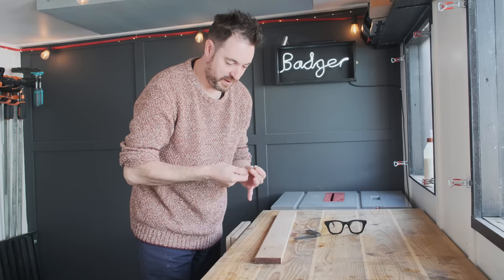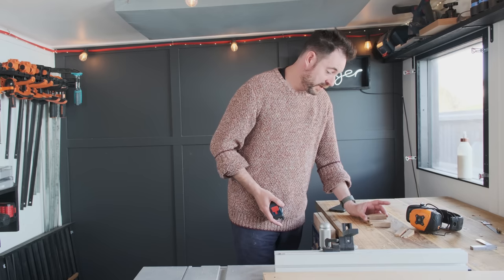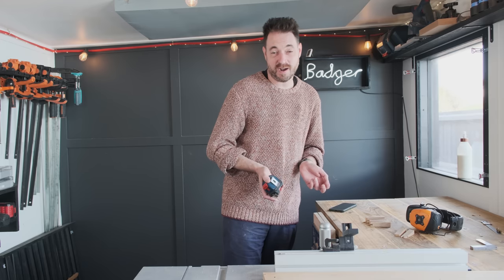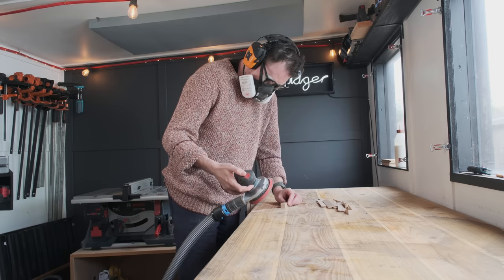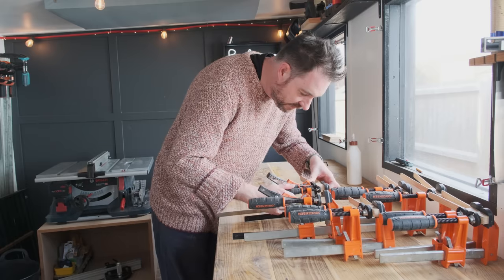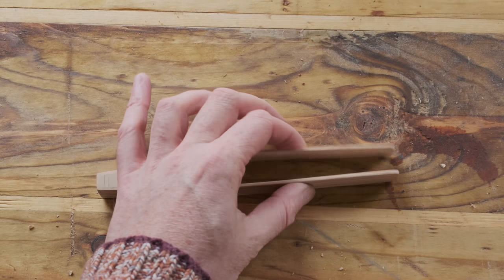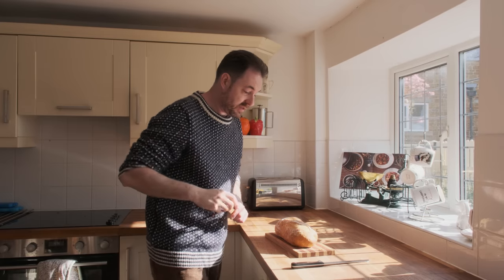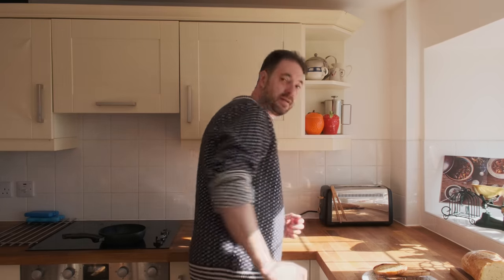Making A Great little Gift, Wooden Toast Tongs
Sometimes when making toast it is hard to get the toast out of the toaster. To solve this I have made some wooden toast tongs.